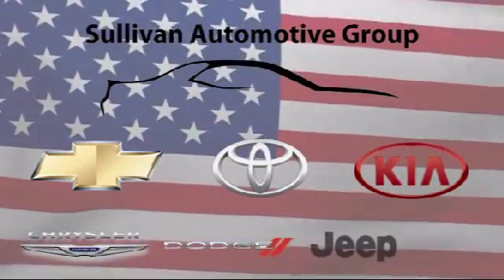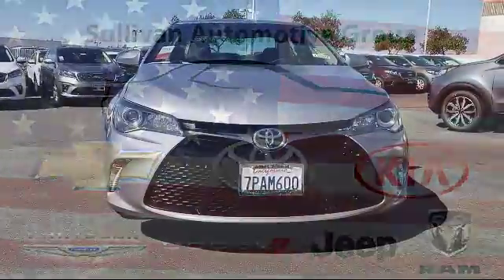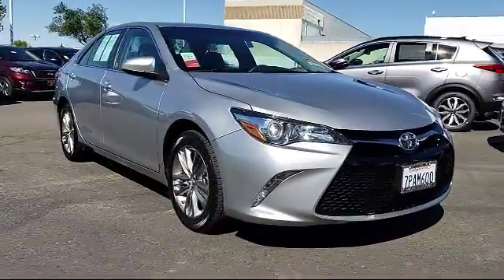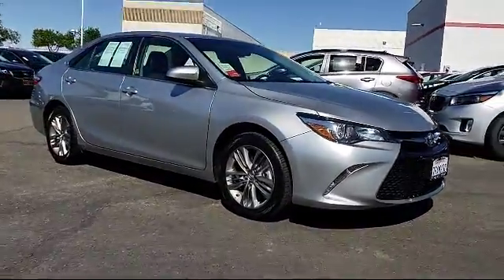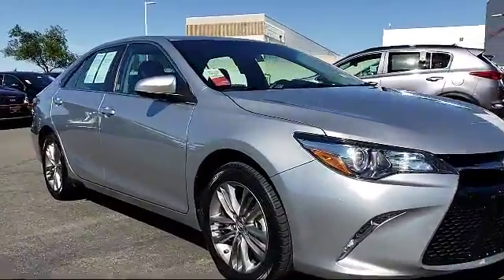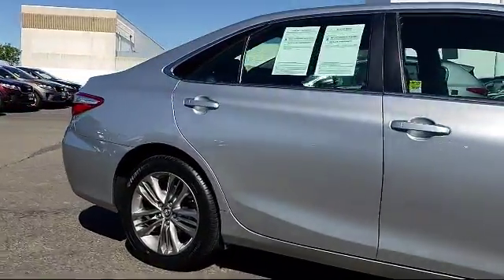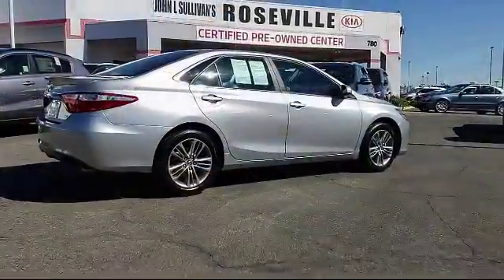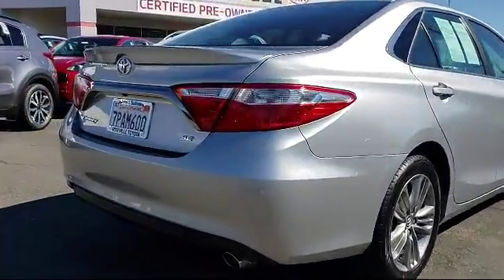2016 Toyota Camry SE Sacramento Roseville Folsom Elk Grove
2016 Toyota Camry SE Stock Number: 138928 Vin:4T1BF1FK5GU144521 .

Roseville Toyota
700 Automall Drive